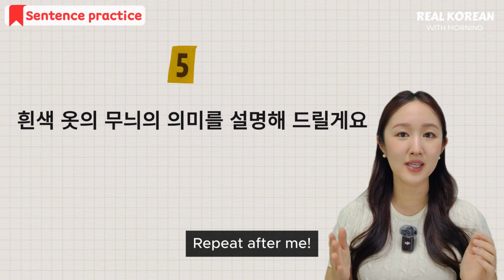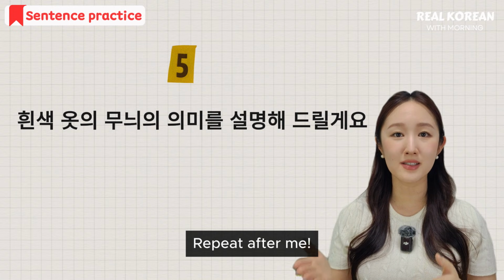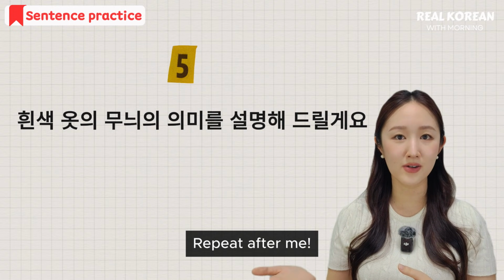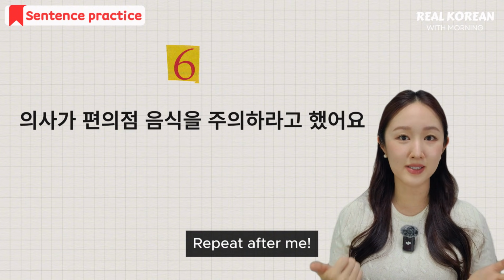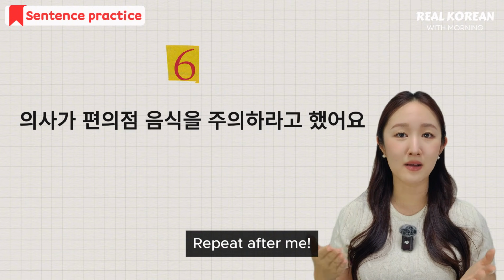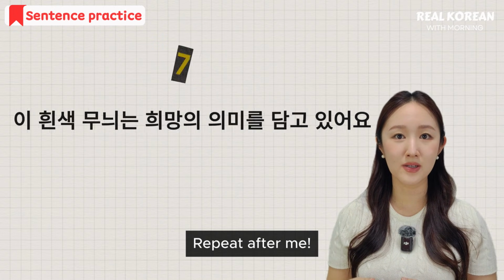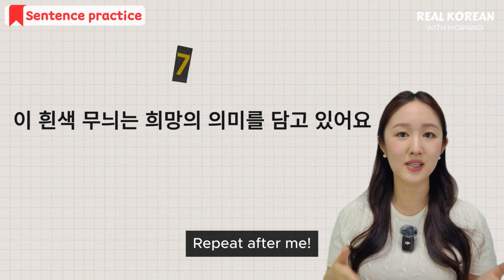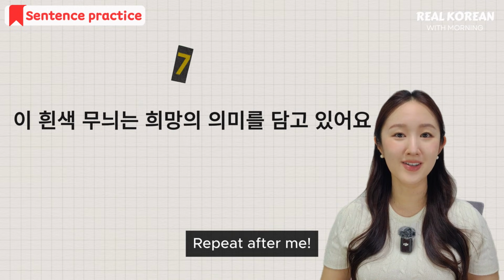How to Pronounce the Korean Vowel ‘의’ (ui, i, e) | 3 Simple Rules 🇰🇷 | Learn Korean for Beginners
📅 Challenge Dates: November 2–27, 2026 (Mon–Fri)
🕙 Daily missions released at 10 PM KST
🚨 Application Deadline: October 31 (Sat)

💡 What’s included?
• Curated drama clips
• PDF worksheets with vocabulary & grammar explanations
• Pronunciation & intonation tips with detailed video guides
• Up to 3 personalized feedback videos

✨ Perfect for:
• K-drama lovers learning Korean
• Anyone tired of boring textbook study
• Learners who want to sound natural and fluent
• People looking for a fun and consistent study routine

0:57 Basic sound of 의 (ㅡ + l)
2:52 When is ‘의’ pronounced /ui/?
3:17 When is ‘의’ pronounced /i/?
4:02 When is ‘의’ pronounced /e/? (possessive)
5:29 When ㅢ is combined with consonants
6:15 Sentence practice